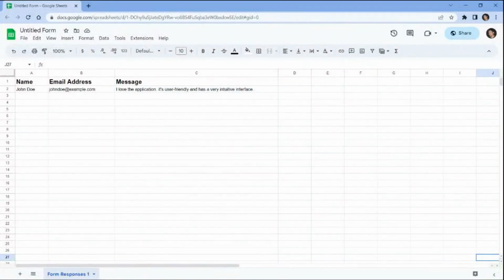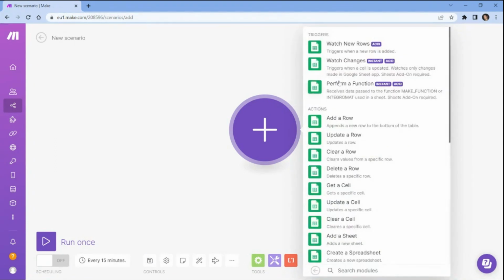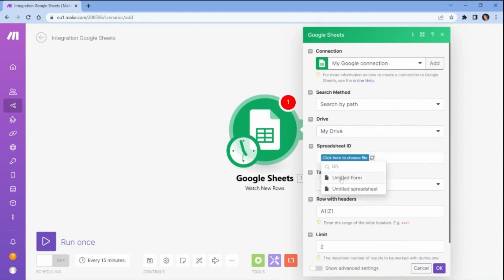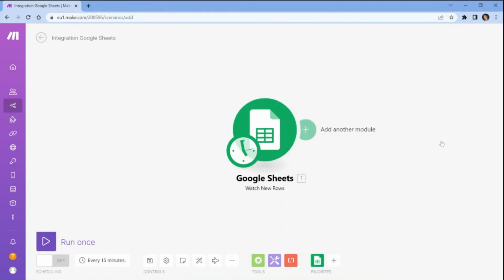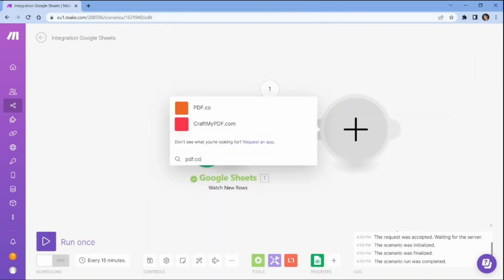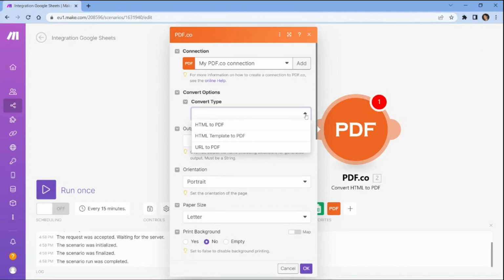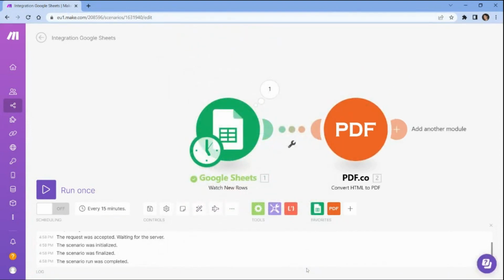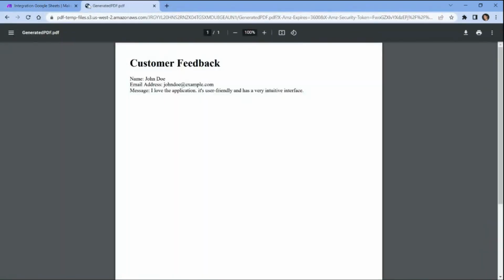Generate PDF from Google Forms Responses using PDF.co and Make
Learn how to generate PDF from Google Forms responses using PDF.co and Make.

Generating PDFs from Google Forms responses can be incredibly useful for a variety of reasons. It allows you to create professional-looking reports, presentations, or summaries of data collected through your Google Forms. By using PDF.co and Make, you can create automated workflows that can handle a wide range of tasks involving PDFs and Google Forms.

By using PDF.co and Make, you can create automated workflows that can handle a wide range of tasks involving PDFs and Google Forms. With the ability to generate PDFs from Google Forms responses, businesses can easily capture and preserve data in a standard and portable format. Whether you're generating reports, creating invoices, or extracting data from PDFs, these tools can help you simplify your workflow and save time and effort.

With the ability to generate PDFs from Google Forms responses, businesses can easily capture and preserve data in a standard and portable format. Whether you're generating reports, creating invoices, or extracting data from PDFs, these tools can help you simplify your workflow and save time and effort.

The generated PDFs can be automatically sent to relevant stakeholders or saved to a specific folder for future reference. With this integration, businesses can streamline their workflow, enhance productivity, and ensure accuracy, all while providing professional-looking PDF documents to their stakeholders.

Overall, generating PDFs from Google Forms responses using PDF.co and Make presents a creative solution that can simplify PDF form management, improve efficiency, and ensure accuracy for businesses. This integration empowers businesses to optimize their workflows, enhance the user experience, and achieve their goals with ease.